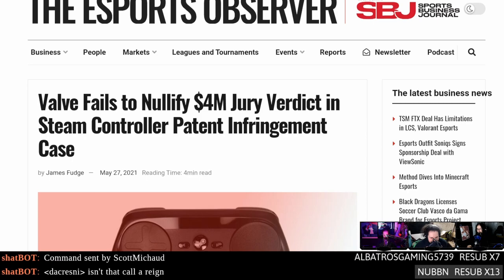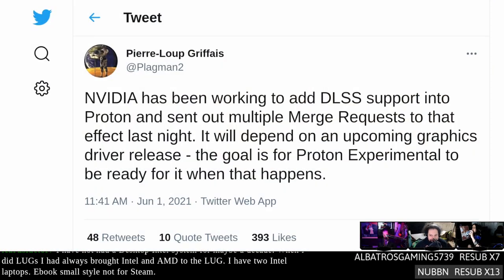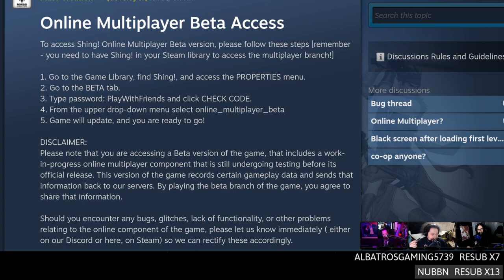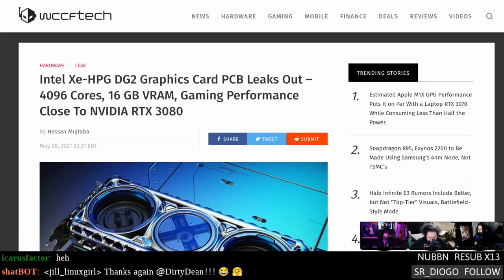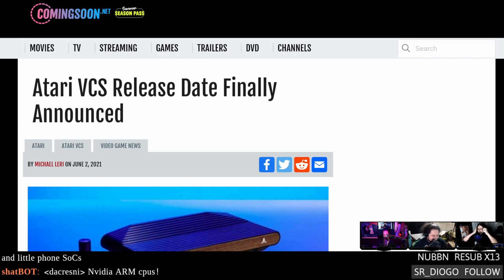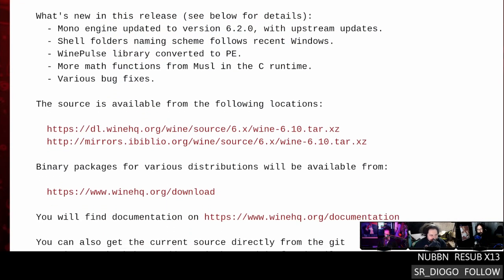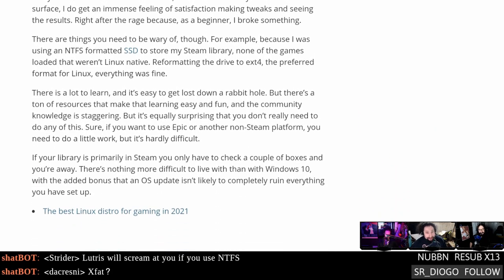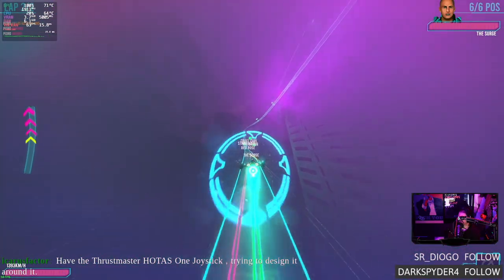Linux Game Cast: Atari Speaker Hat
The Atari VCS gets a release date! Nvidia brings DLSS to Linux via Proton, OBS 27 adds support for Wayland, and vulkan powered ray tracing for older AMD hardware.

Special thanks to:
DirtyDean (increased patron pledge)

Timestamps
00:00 Intro
05:37 Valve Steam controller patent infringement verdict
08:37 AMD Breaks 30% CPU Market Share
12:47 Proton gets support for Nvidia DLSS
15:52 Sunblaze
17:42 Tears of the earth
19:37 Mighty Goose
21:47 Reto Arch PCSX2 progress
24:32 Shing! multiplayer beta
28:47 Griftlands goes gold
36:17 Intel Xe-HPG board leaks
44:07 Atari VCS release date
46:32 Raytracing with older hardware
50:02 OBS 27
54:17 Wine 6.10
57:12 Enemy Territory single player
59:22 How hard is gaming on Linux?
01:04:07 Review: Neon Wings
01:16:52 Hate mail